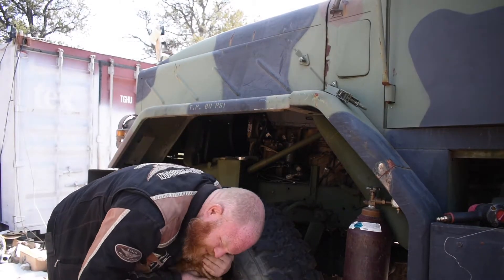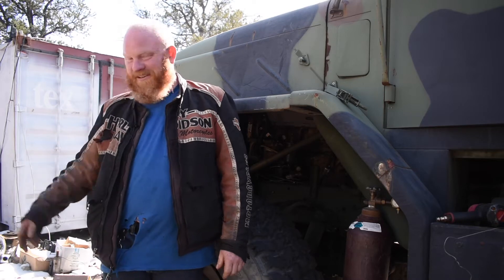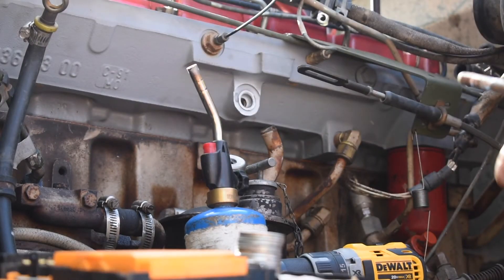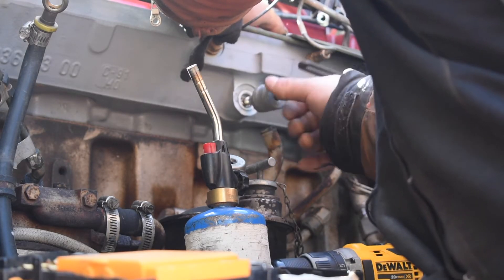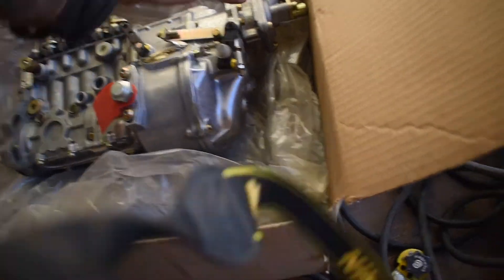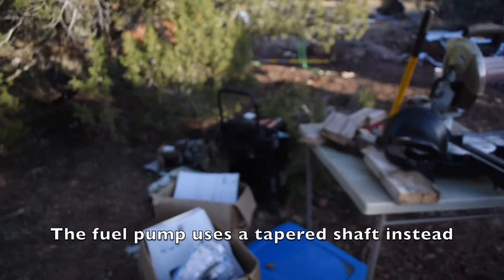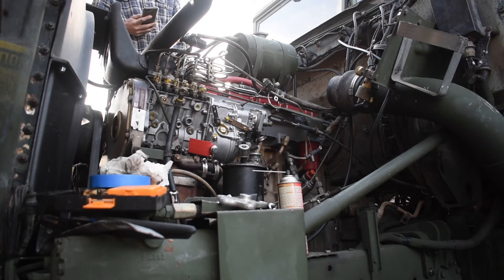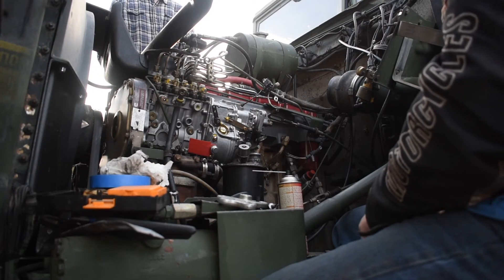6CTA8 3 12v Cummins Rebuild Part 9 Fuel Pump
I finally get the fuel pump installed in this episode, if you haven't seen the rest of the engine rebuild series and you have any question, be sure to give those videos a watch first but otherwise feel free to ask me about any question you have.